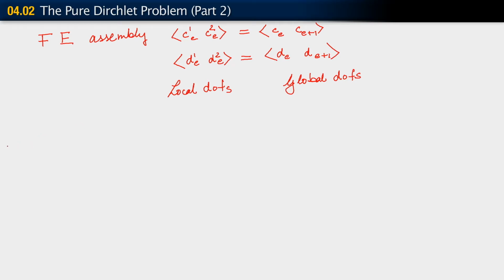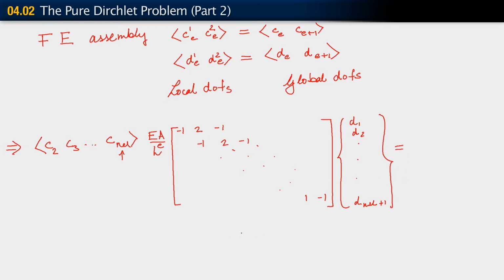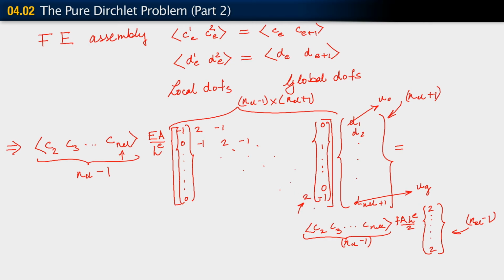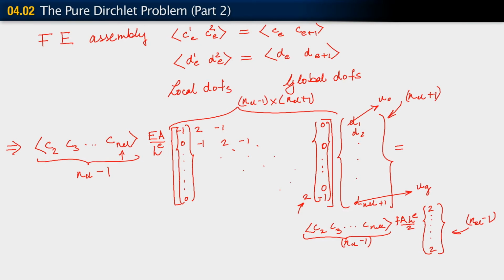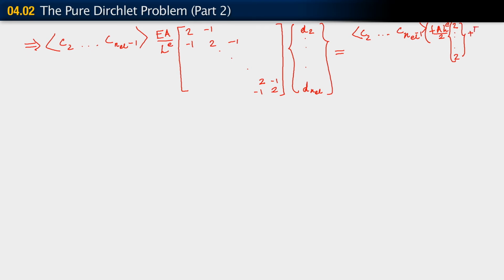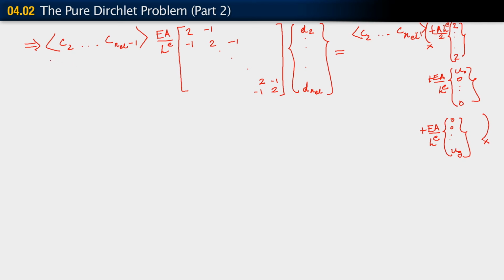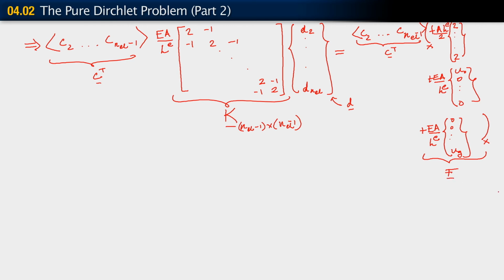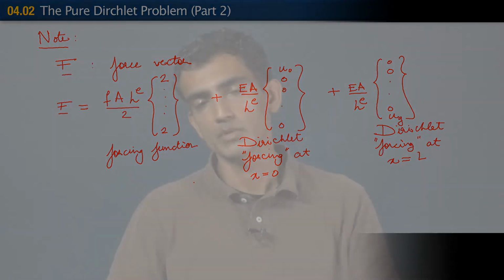The Pure Dirichlet Problem - Lesson 1 - Part 2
The problem discussed in the previous video continues here, and the process of finite element assembly for the elements is done. The solution is completed for the pure Dirichlet problem.

This lesson is part of the Ansys Innovation Course: FEA - Boundary Conditions. To access this and all of our free, online courses — featuring additional videos, quizzes and handouts — visit Ansys Innovation Courses This course was created for Ansys Innovation Courses by Professor Krishna Garikipati and Dr. Gregory Teichert, University of Michigan, in partnership with Ansys.